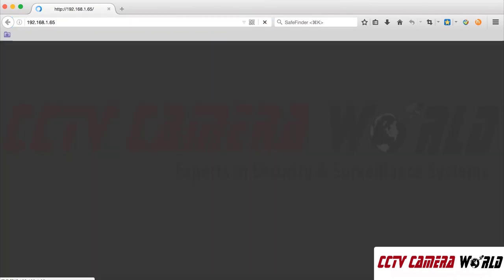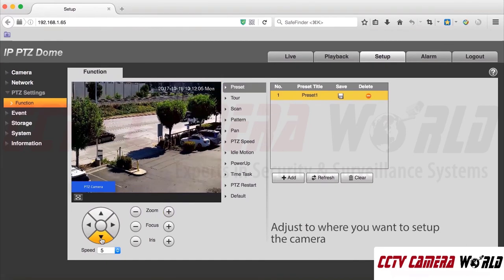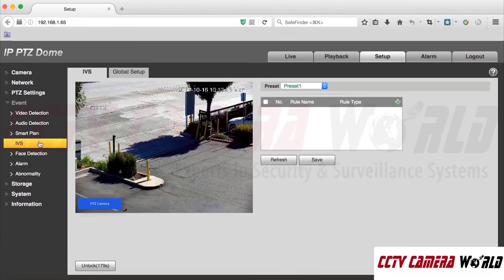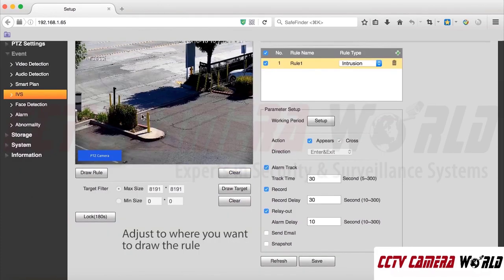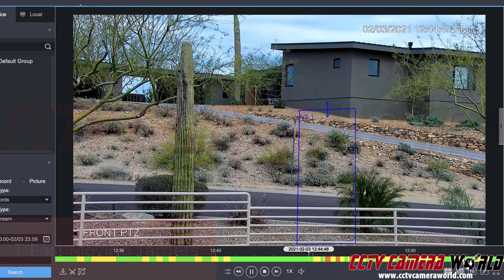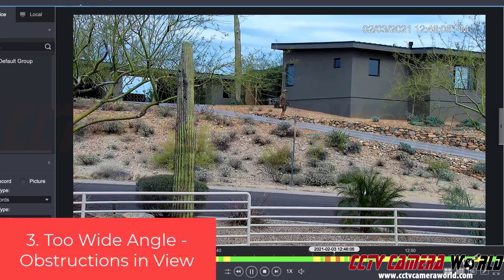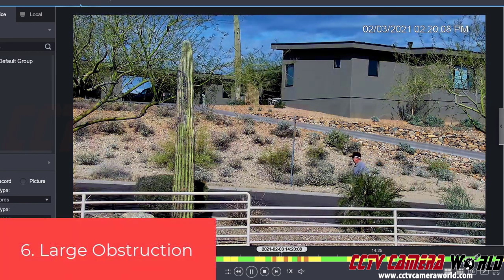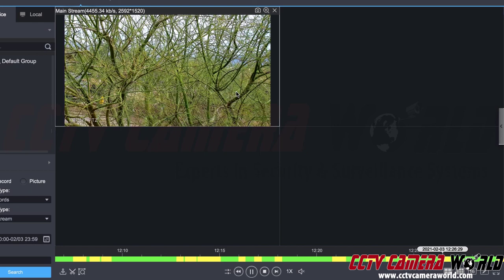How to Set Up Auto Tracking on a PTZ Camera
Some of our network-based IP PTZ cameras at cctvcameraworld.com have a cutting-edge intelligence feature called auto-tracking, also known as smart-tracking, which can focus on a person or vehicle using sophisticated artificial intelligence detection methods. Auto-tracking tells the camera to start following a target until it disappears after it detects that the target is violating a detection rule. Although Smart Detection is used for tracking, it should not be confused with the Smart Detection features. It is its own unique feature.

Vehicles in less-busy places, such as driveways, parking lots, and gated communities, can benefit from auto tracking. Driveways, guarded entrances, storage facilities, alleyways, streets, and walkways leading to valuables are also all places where Auto-tracking may be useful.

However, auto tracking is not a perfect solution, and you must take good care in setting up the preset and AI detection rules. Obstructions and fast moving targets will cause the auto tracking feature to act buggy or fail completely.

Watch the video to learn how to set up an auto tracking PTZ and, in the second half, what a bad auto tracking preset looks like.

For more information on PTZs and Auto Tracking visit the following pages:
PTZ Cameras